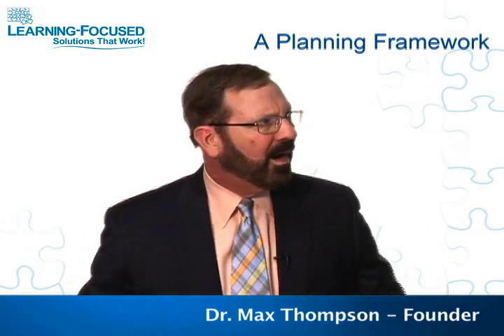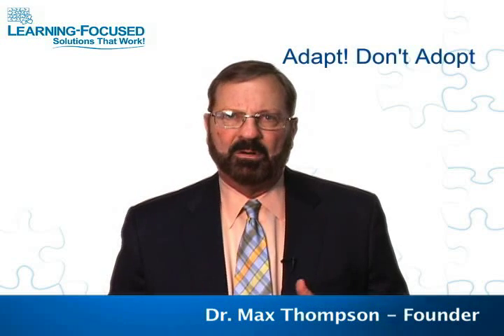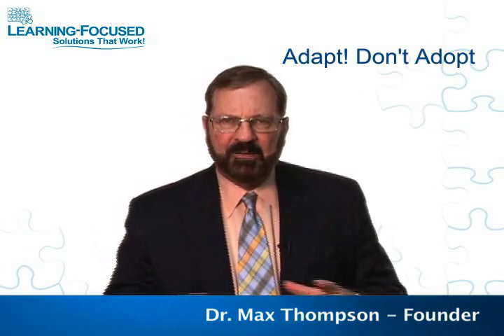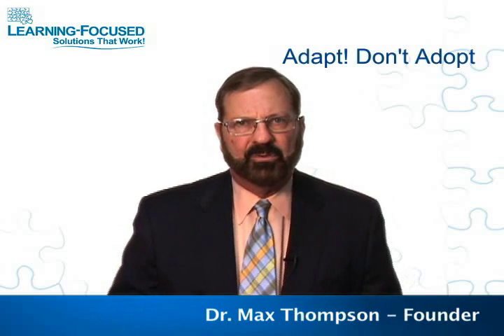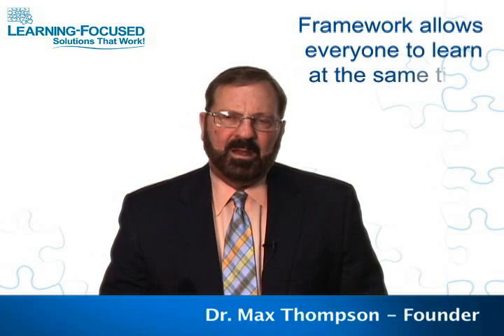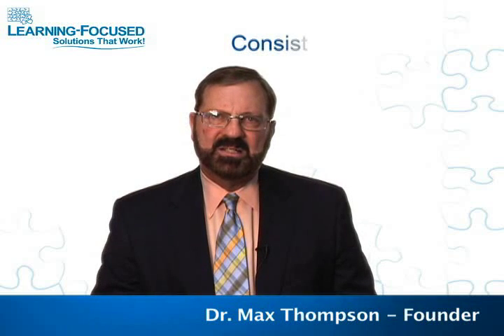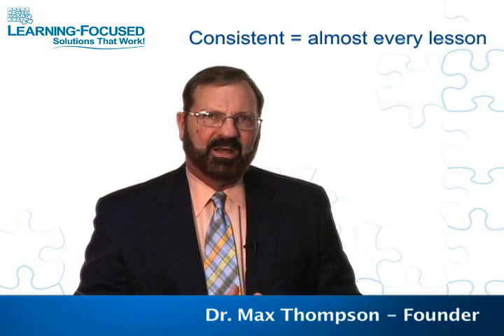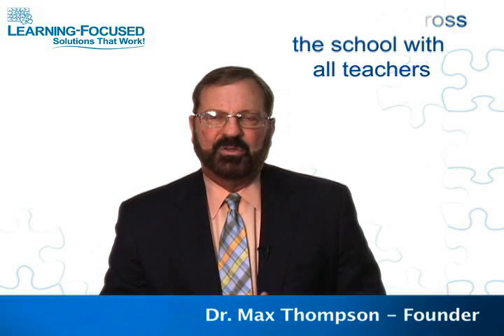What is Learning-Focused?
An overall view of what Learning-Focused is, and what it can do to help students in any classroom.